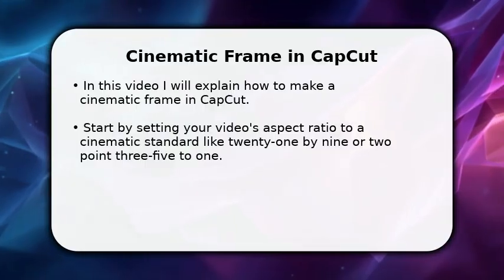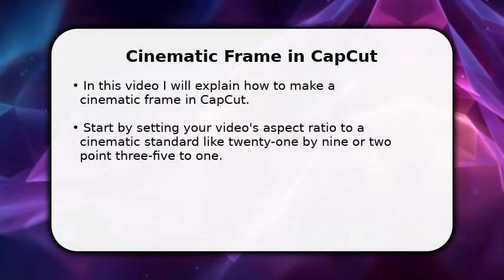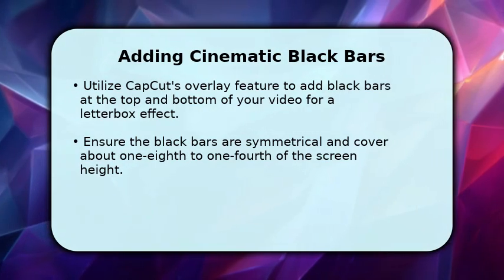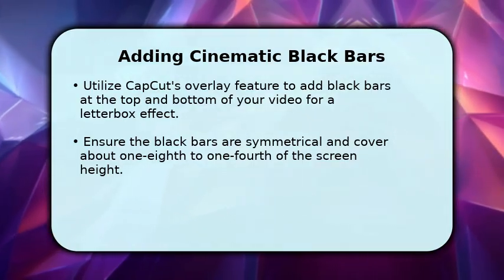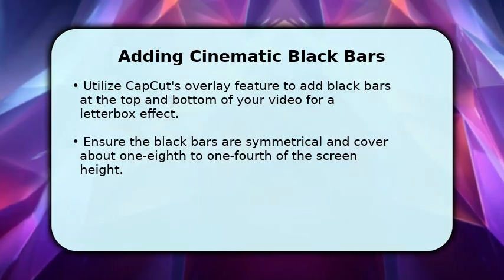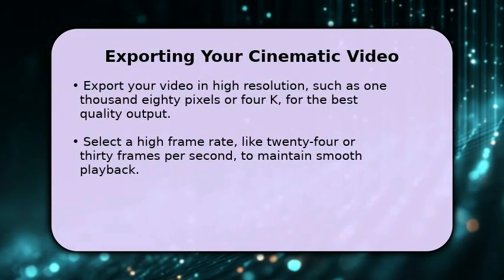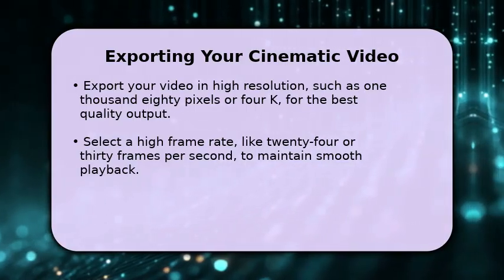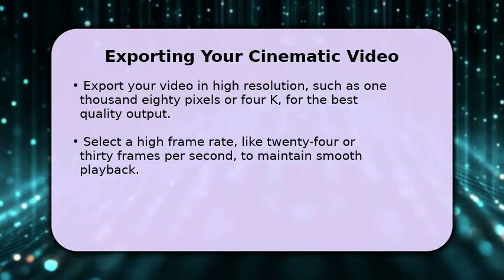How to Make Cinematic Frame in Capcut - Step By Step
▸ (t) Learn how to create a cinematic frame in Capcut, a popular video editing app. This tutorial will guide you through the steps to achieve a professional-looking cinematic effect. From adjusting color and brightness to adding motion effects, we'll cover it all.

Capcut cinematic frame, how to make cinematic frame in Capcut, Capcut video editing tips, cinematic frame tutorial Capcut, Capcut advanced features